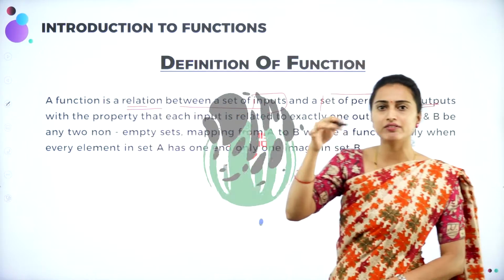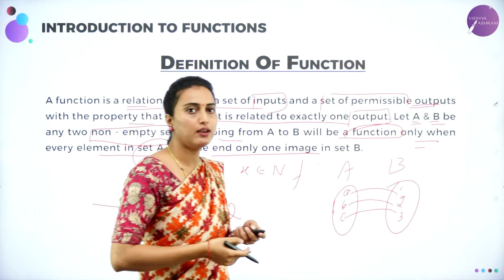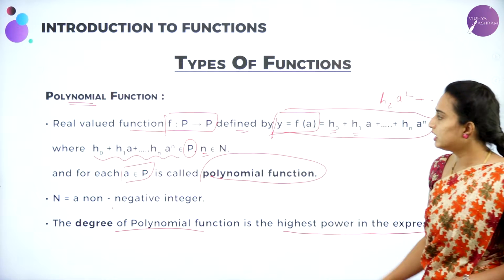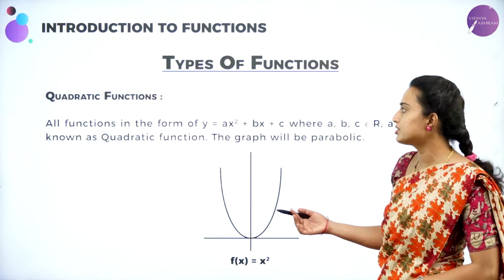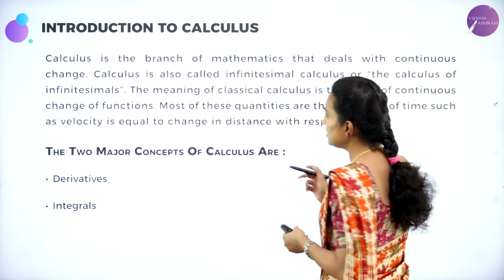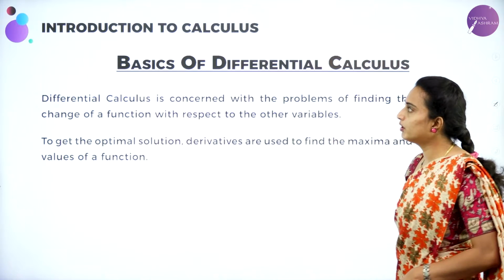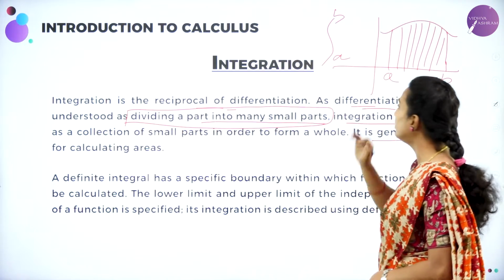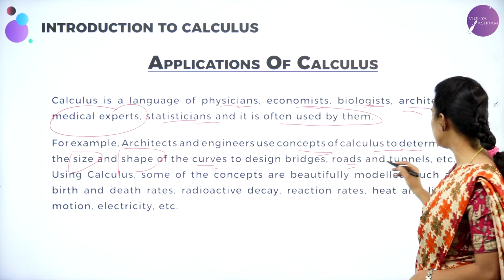BRIDGE COURSE FOR X TO XI | BASIC MATHS | L3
Class : X to XI
Stream : COMMERCE
Subject : BASIC MATHS
Chapter Name : INTRODUCTION
Lecture : 03